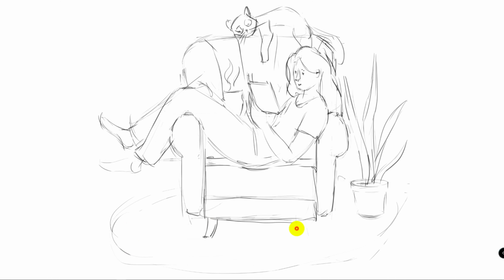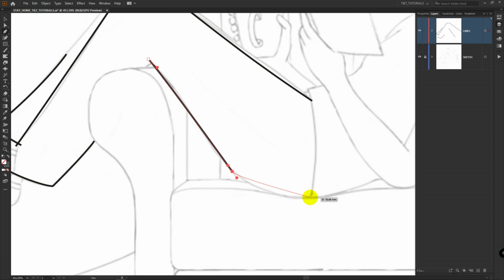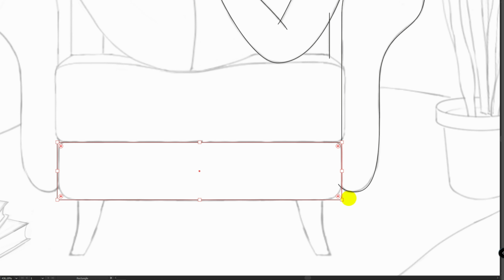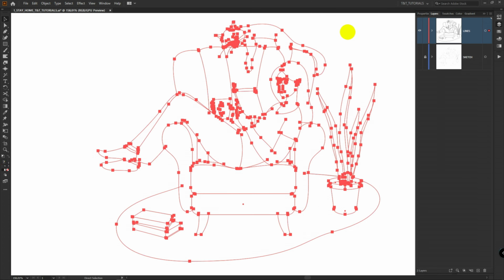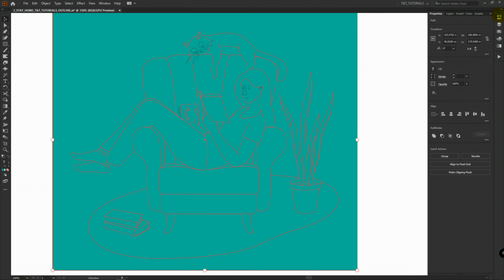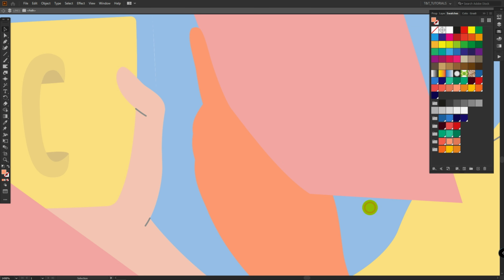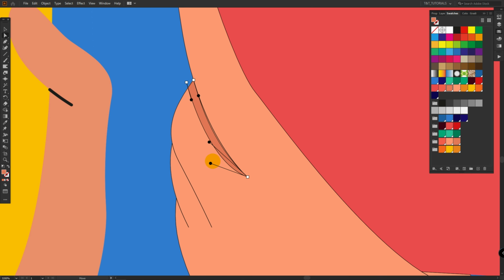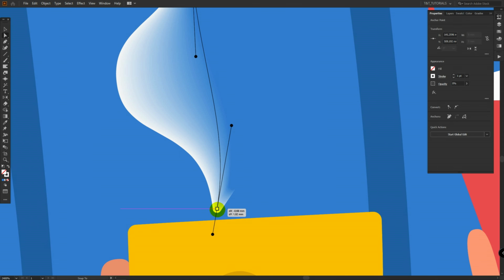Character Illustration from sketch to finish | Adobe Illustrator tutorial (Girl reading book)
In today's Adobe Illustrator tutorial you'll see full creative process from sketch to finished illustration and will learn timesaving methods that will make your Adobe Illustrator workflow dynamic and straightforward. I will show you my favorite tracing method using overlapping and will explain all crucial steps that you will need to make to easily pick colors, adjust them and add shadows. This Adobe Illustrator tutorial can change your workflow completely. You'll finish your illustrations faster and will be confident in each step on the way to finish using techniques that I'll share with you today. This Illustrator tutorial is for beginners and advanced.

I hope today's Adobe Illustrator CC tutorial about character design from start to finish will really help you out.